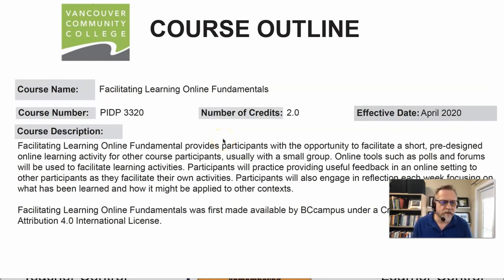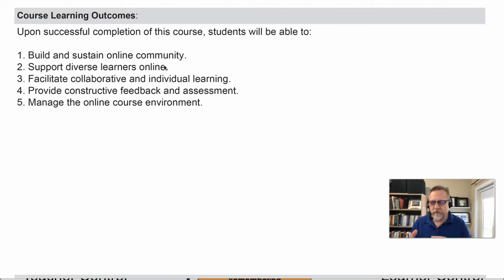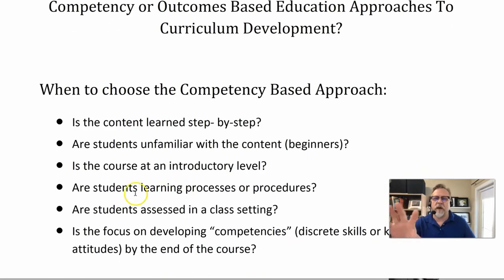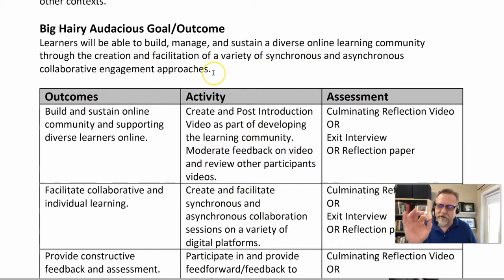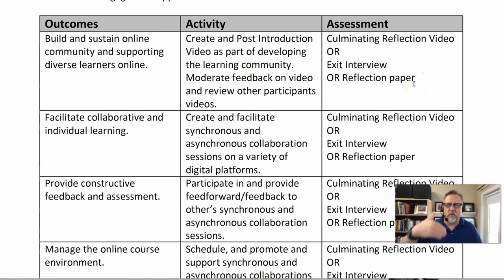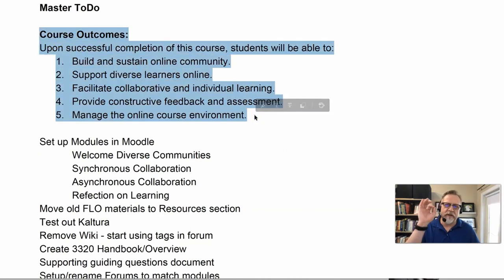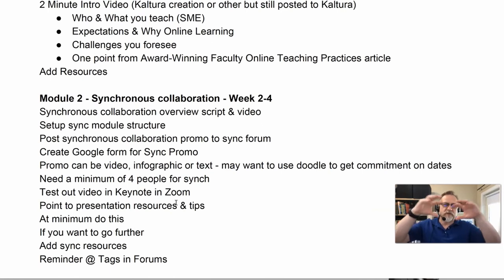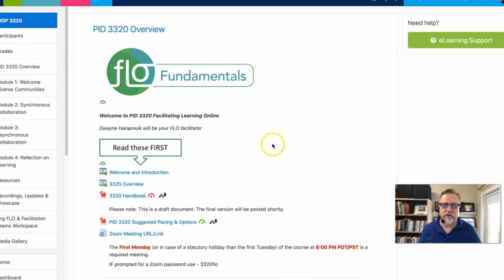Design of PID 3320